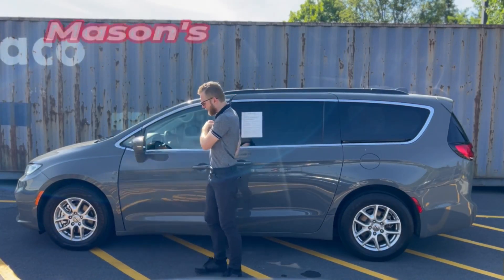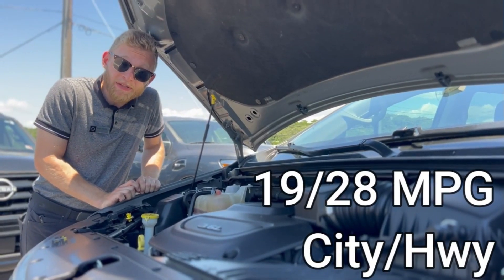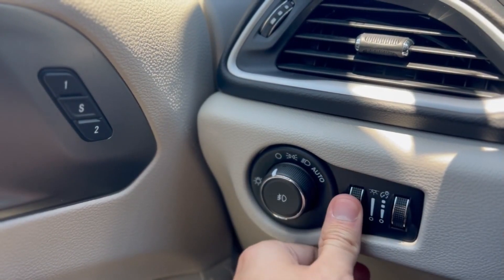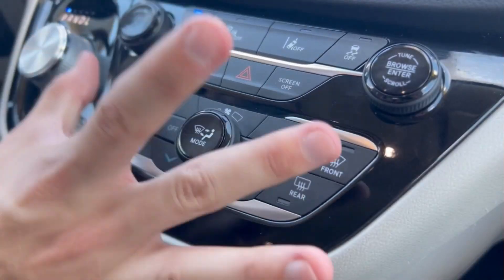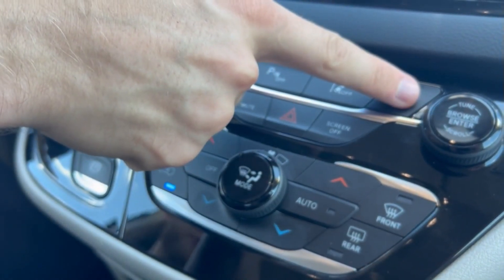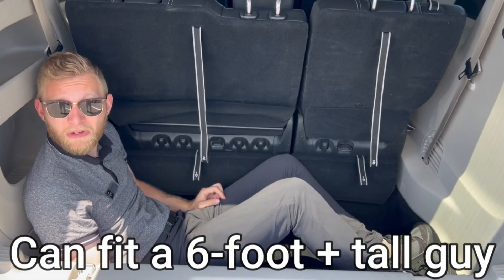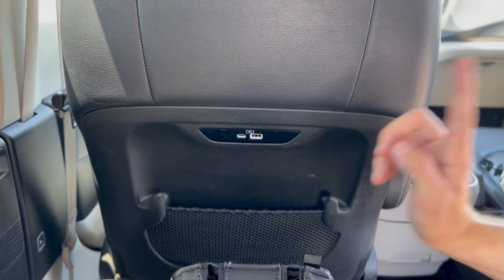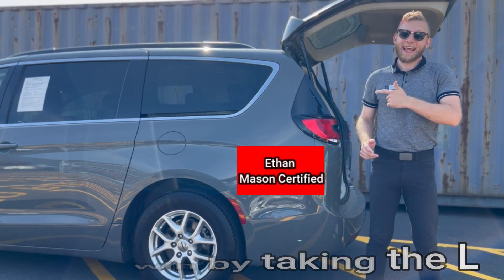The 2022 Chrysler Pacifica Touring L | Mason’s Motor Show Ep. 6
Ethan brings his friends along to show you the outstanding 2022 Chrysler Pacifica on Episode 6 of Mason’s Motor Show. Buckle up, because Ethan’s going bananas on this one — hitting one awesome feature after another, because this minivan’s too cool. Get a win for your crew by taking the L! 😊